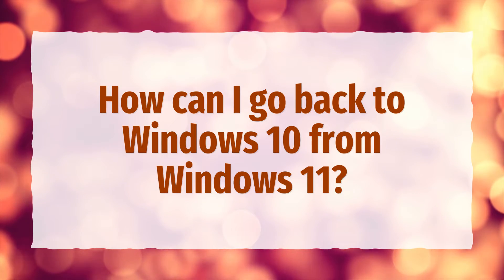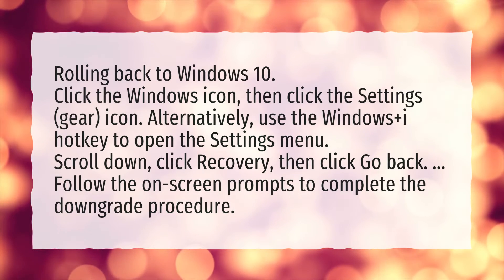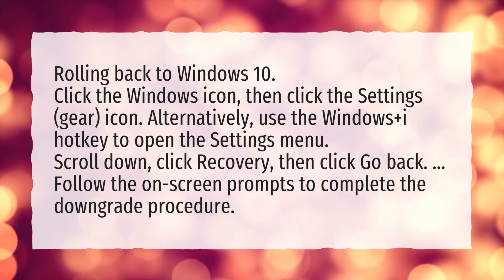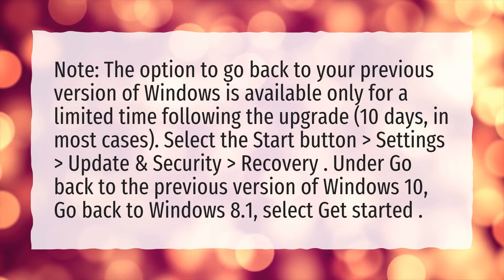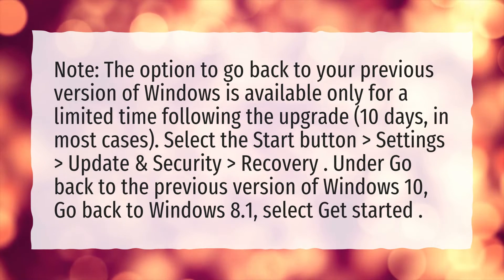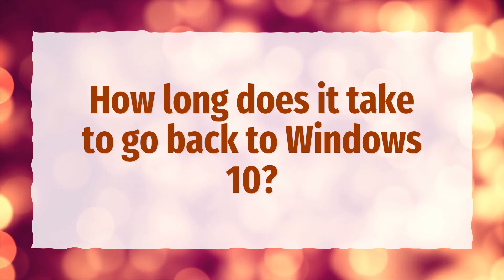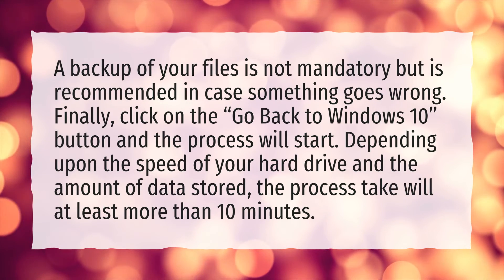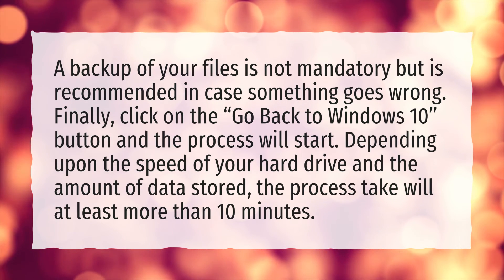How can I go back to Windows 10 from Windows 11?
More About How To Go Back To Windows 10 From Windows 11 • How can I go back to Windows 10 from Windows 11?